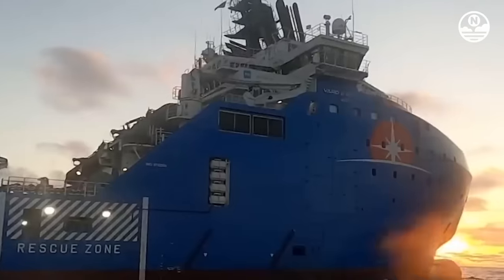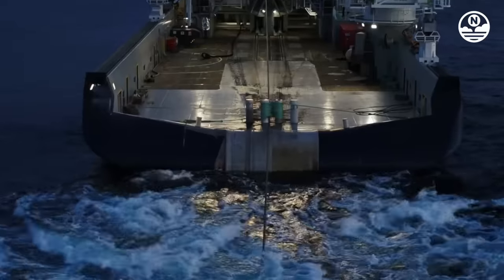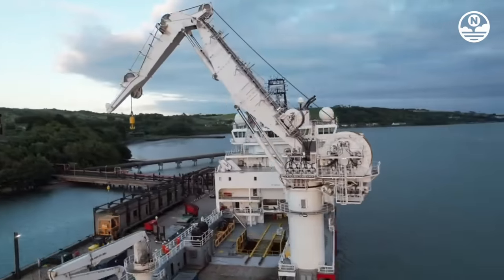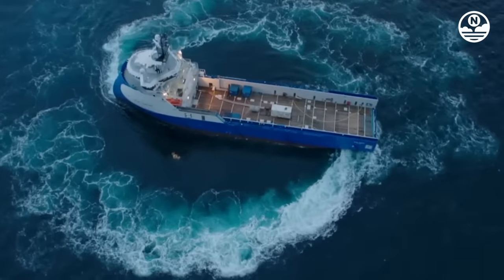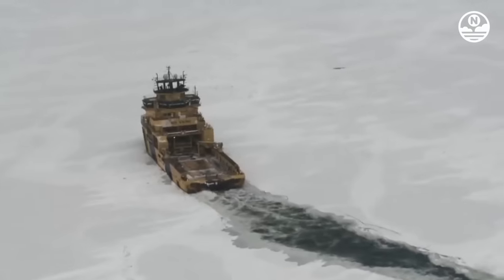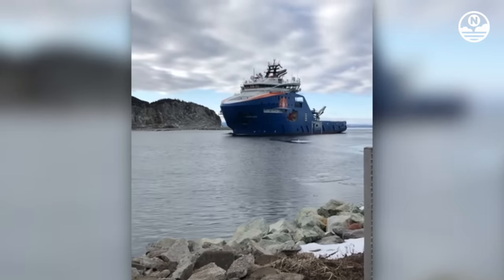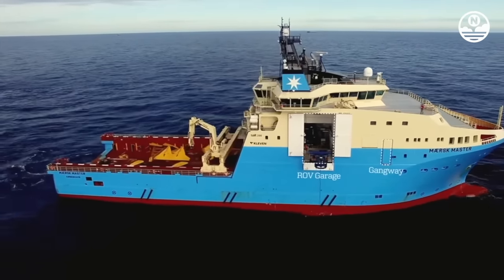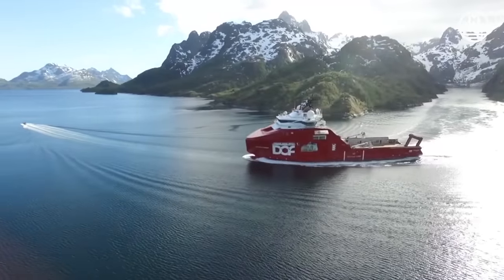World's LARGEST Tugboats Ever Built: How Powerful is This Tug Supply Vessel Against Monster waves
Dive into the world of maritime marvels with our video, "World's LARGEST Tugboats: Unveiling the Power of Mega Tug Supply Vessels Against Ocean Giants." We explore the mightiest offshore support vessels, including the extraordinary tugboats that dominate the seas. From the ESVAGT INNOVATOR to the colossal ISLAND VICTORY, and the formidable SKANDI HERCULES, each vessel showcases unparalleled strength, innovative design, and diverse capabilities in towing, firefighting, rescue, and more. Witness how these giants tackle monster waves and perform critical offshore operations with ease.

NimbuZ is the ultimate hub for Aviation, Maritime technology, transportation, and military enthusiasts.

We request you to maintain a respectful and constructive tone in the comments section. Any spam, insults, or trolling will not be tolerated and will be promptly deleted.